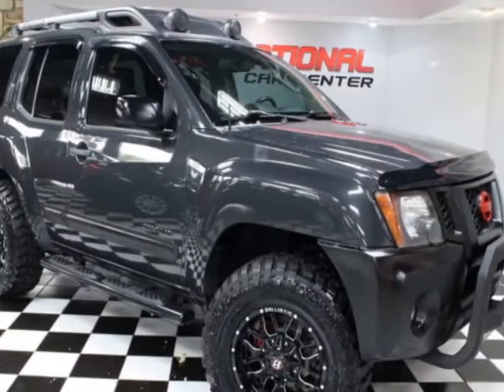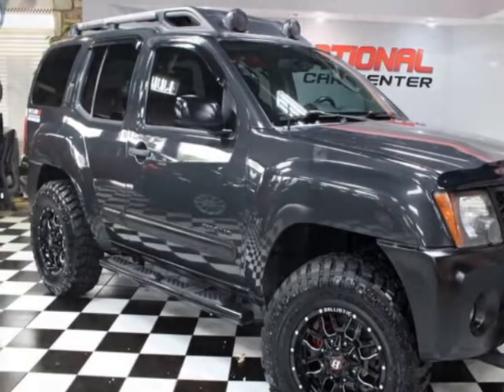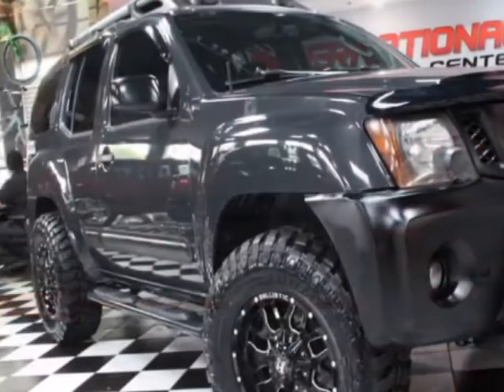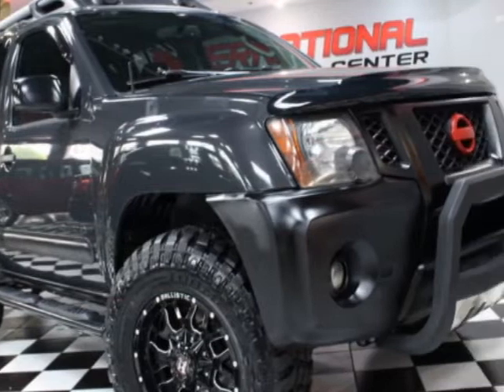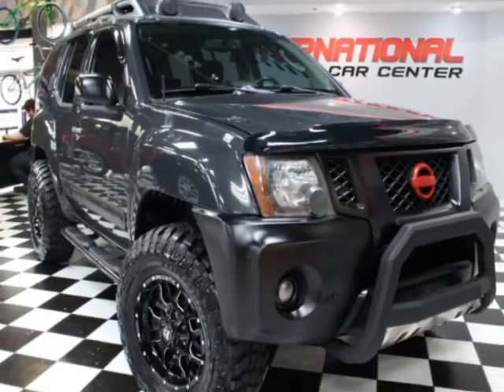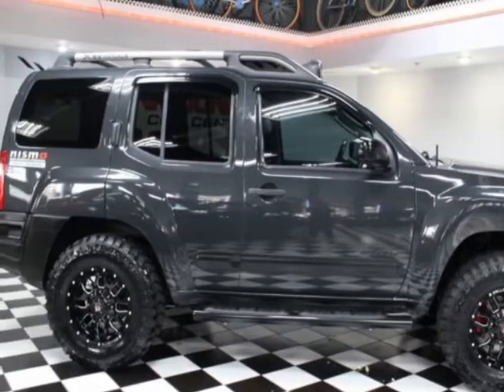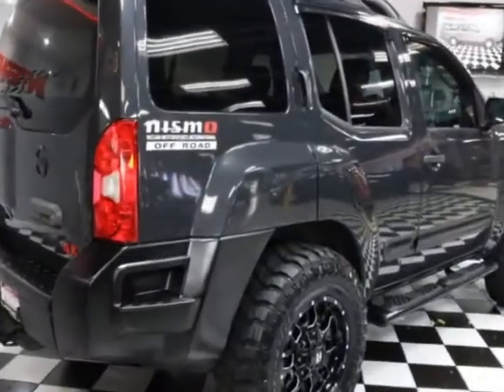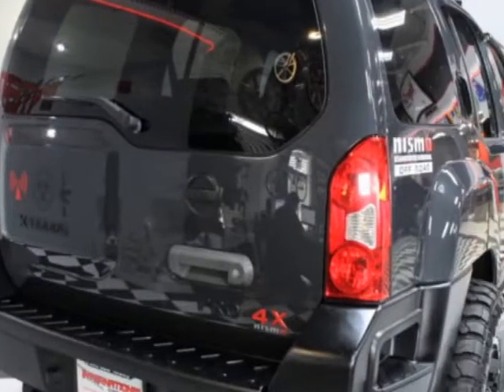2010 Nissan Xterra - Lombard, IL